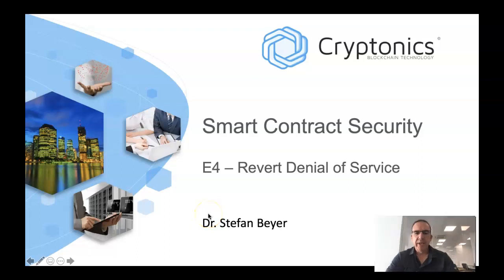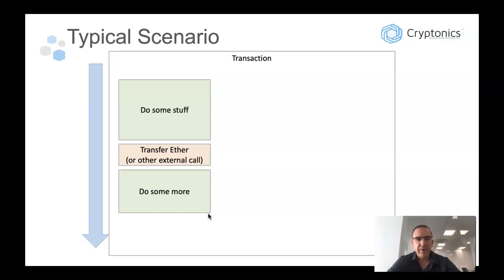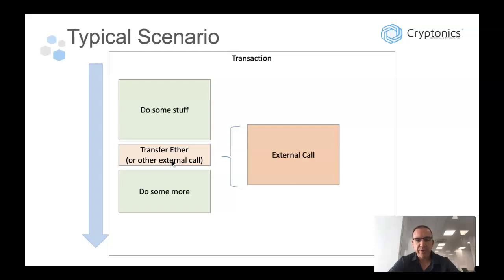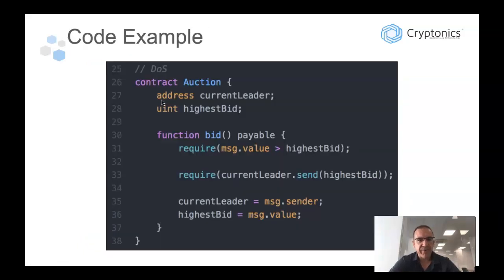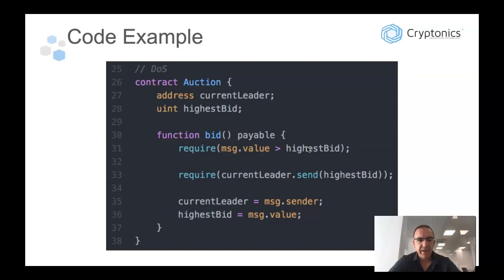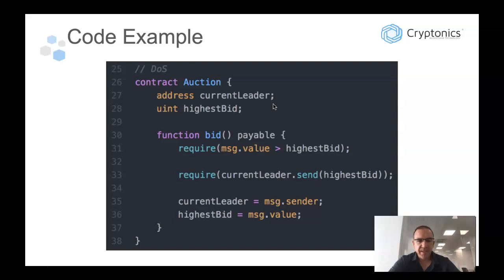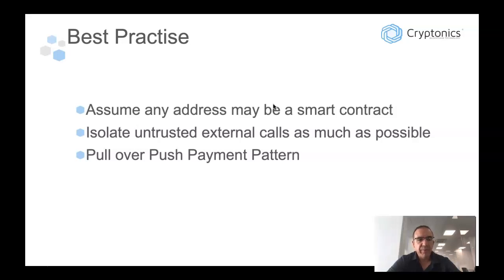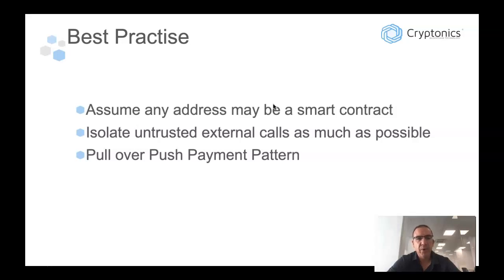Smart Contract Security - E4 Revert Denial of Service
Smart Contract Security Part 4 - Revert Denial of Service